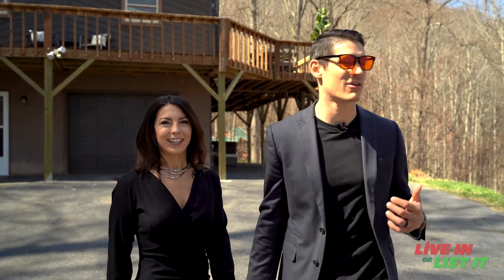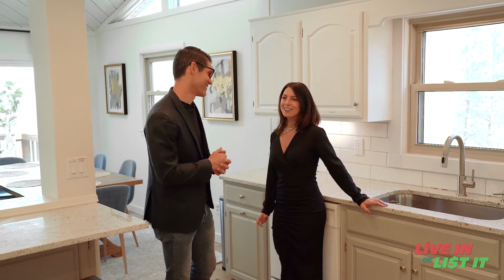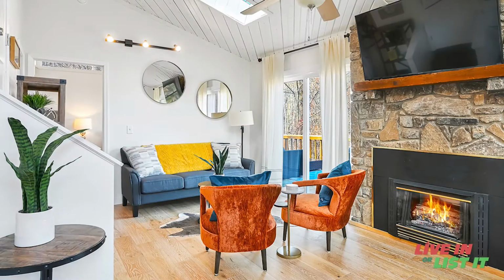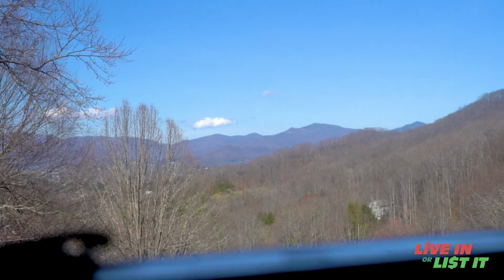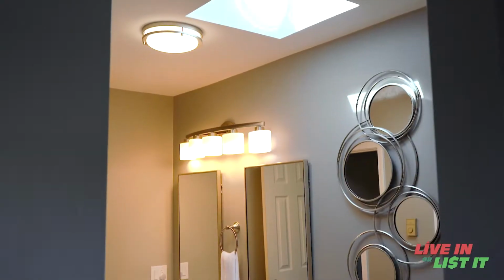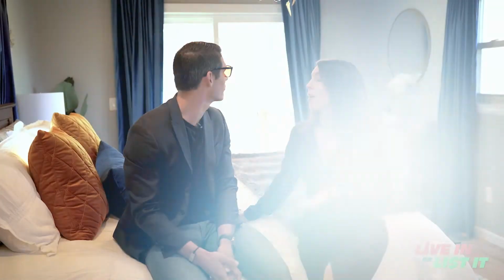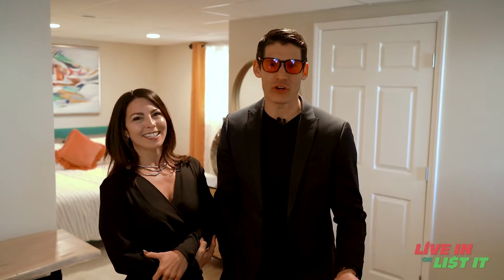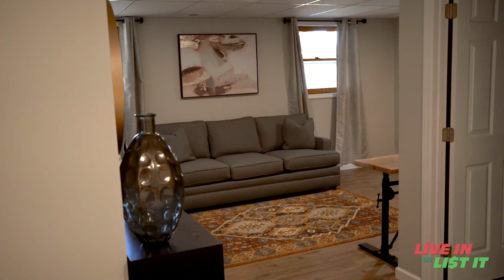Live In or List It | A Beautiful Asheville AirBnb Vacation Rental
Check out this amazing newly listed AirBnb vacation rental just outside of breathtaking Asheville, North Carolina. Will Sam and Rachel decide to live in it...or list it?